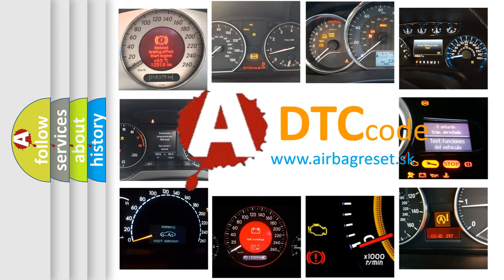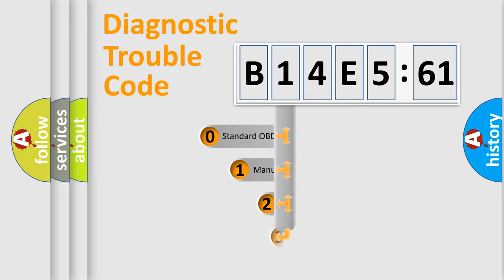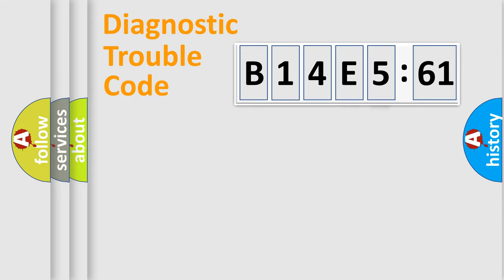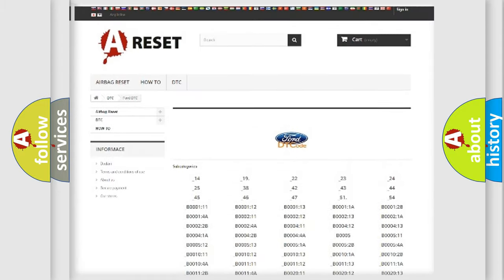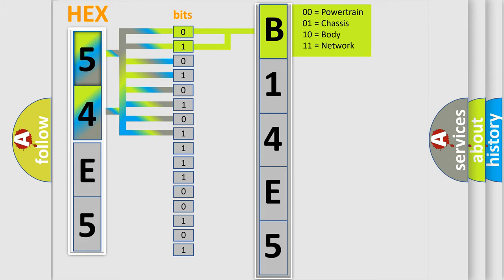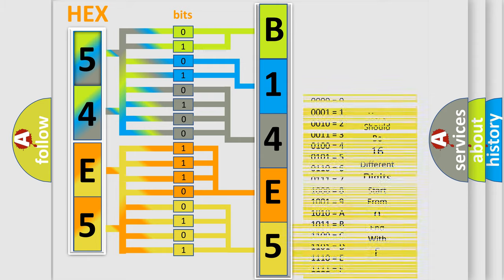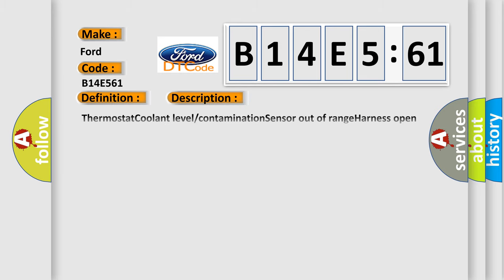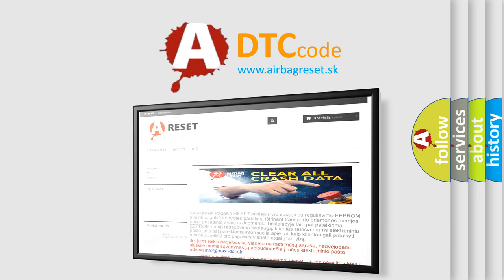DTC Ford B14E5-61 Short Explanation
Contents:
0:21 Basic DTC analysis according to OBD2 protocol standard.
1:48 Insight into programming
2:58 A diagnostically understandable description of the Diagnostic Trouble Code
3:05 Basic error definition

Make:
Ford
Code:
B14E5 61
Definition:
ECT Circuit Range or Performance Problem
Cause: